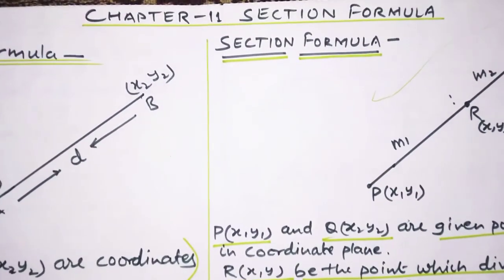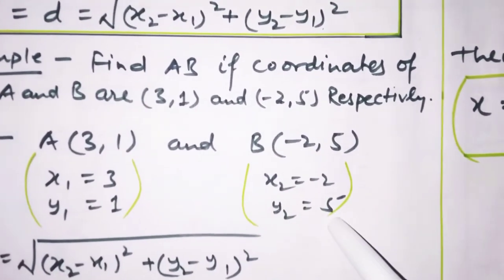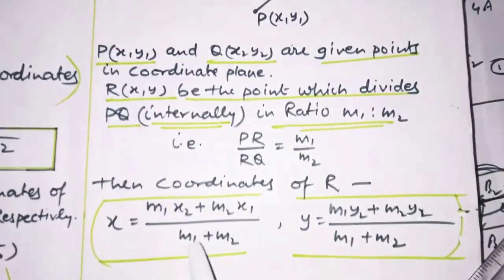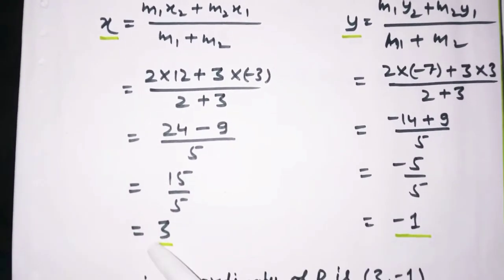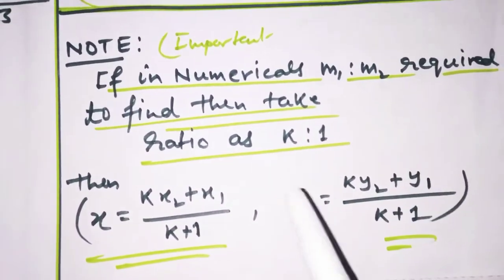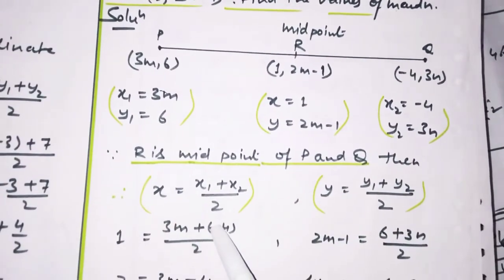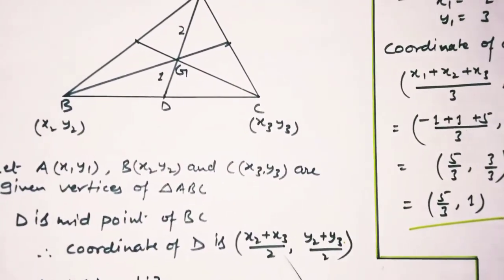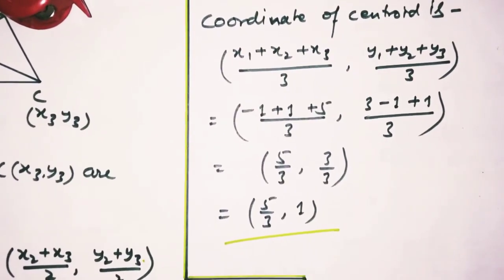Section formula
ICSE X maths